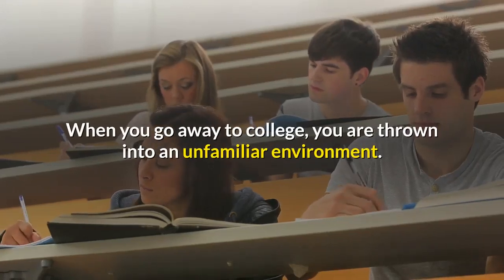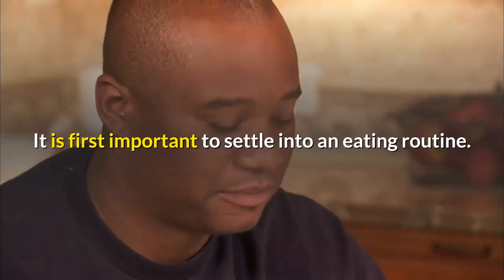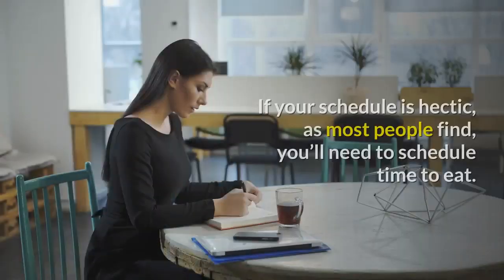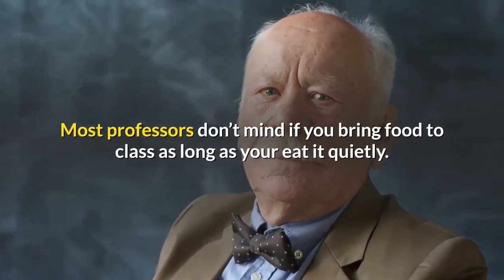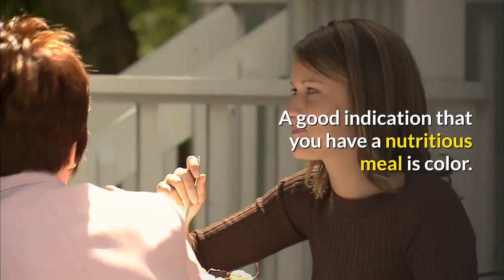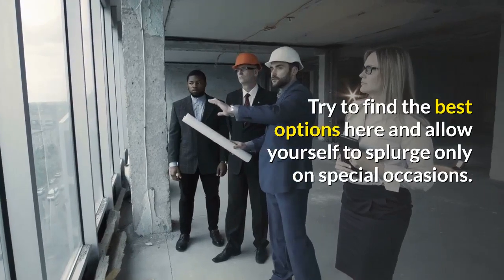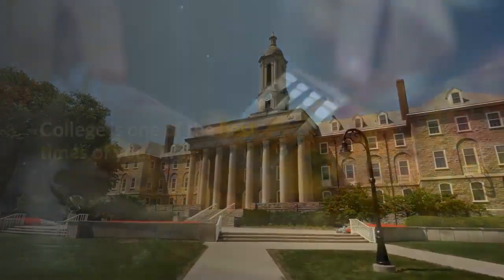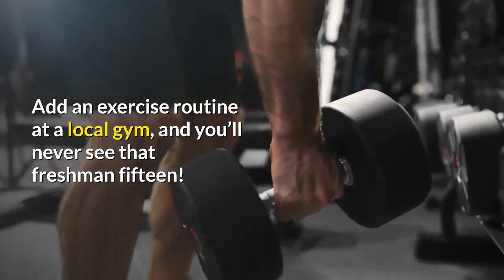College students, eat right!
When you go away to college, you are thrown into an unfamiliar environment. Sleeping in a bed that is not your own and dealing with a new roommate you don’t know may be difficult enough, but you can’t forget about learning how to eat healthy foods while at college. Healthy eating is important so that you keep the weight off and keep your immune system healthy.

⬇⬇⬇⬇⬇⬇⬇⬇⬇ YOU MAY ALSO BE INTERESTED ⬇⬇⬇⬇⬇⬇⬇⬇⬇

The secrets of losing weight over 10 kg in 60 days
Your fast and easy way to BURN FAT and LOSE WEIGHT
The Secret to Annihilating Back Pain For Good… In Just 90 Seconds